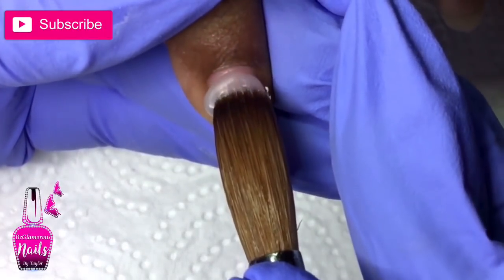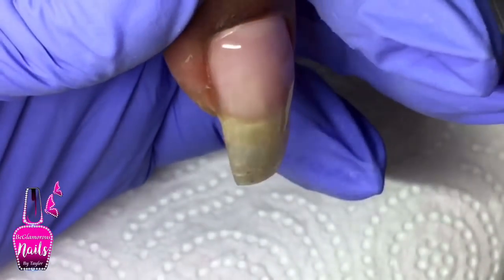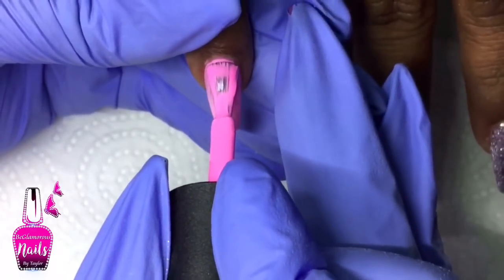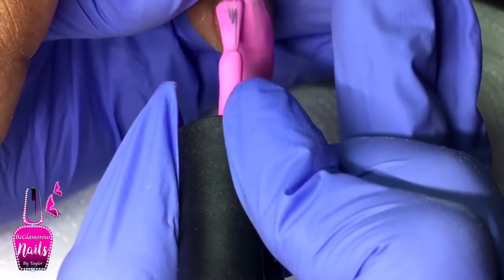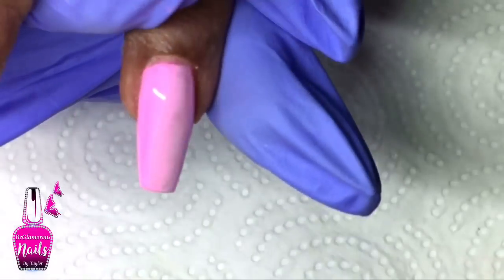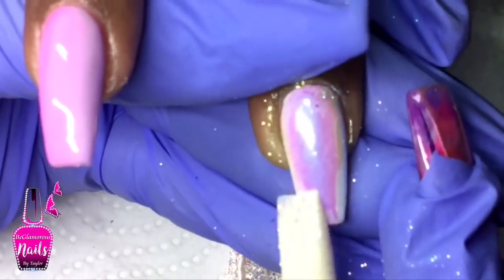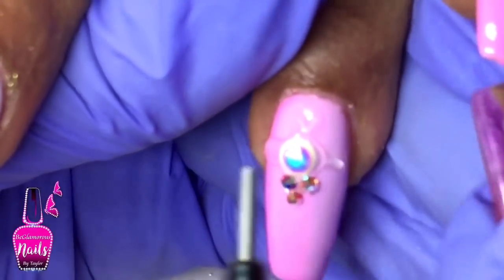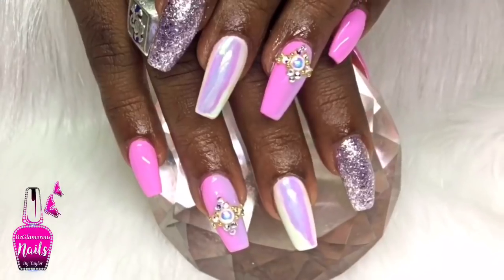How to Acrylic Nails | Infill | Unicorn Opal Chrome | Gel Polish Ombré Nail Art Tutorial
Hey lovelies,
                My Watch me Work video today is on these cute, girly but simple nail art design. Starting with an Acrylic Infill, using gel polish to an ombré nail and finishing this nail art tutorial with unicorn opal chrome powder and of course some crystals. Hope you enjoy this quick and simple acrylic not polish design. Enjoy 😘

LOVE this set add this 🦄 to your comments below

xoxo BeGlamorous Nails

➡️ MelodySusie Pro48W Nail Dryer - Smart Nail Lamp Mixed LED UV Light

🎶 Music Provided

When you are using this track, please add this in your description:

Track: Phantom Sage - Our Lives Past (feat. Emily Stiles)